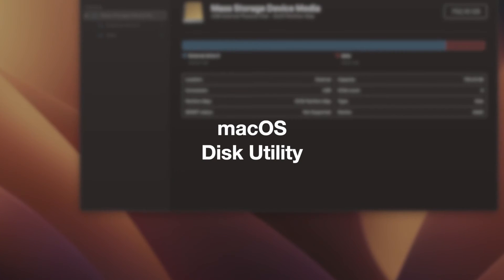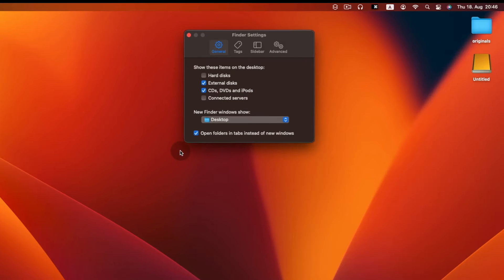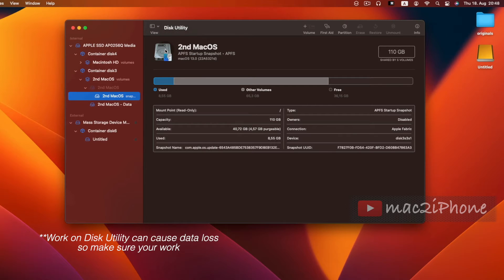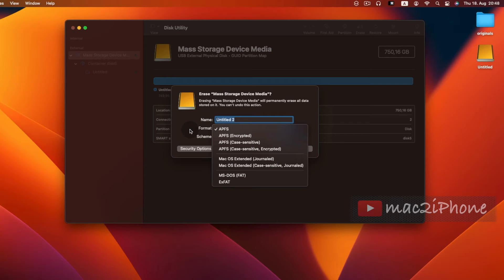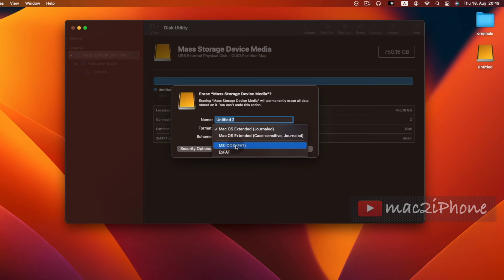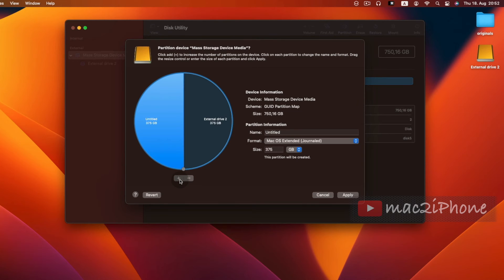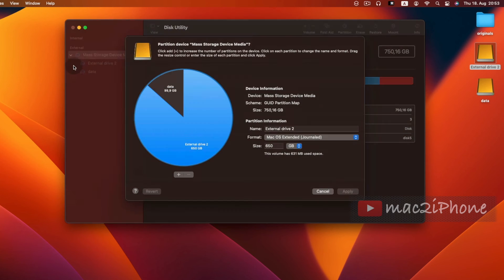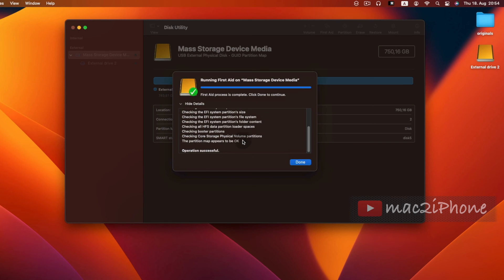How to Format Repair or Partition External Drive on macOS Ventura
Using Disk Utility we can easily Repair Format and Partition External Disk